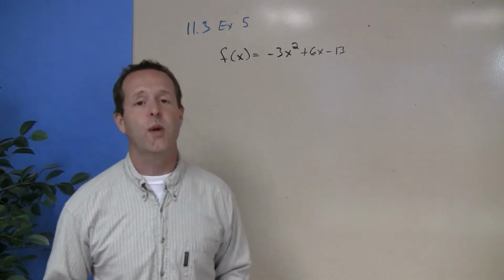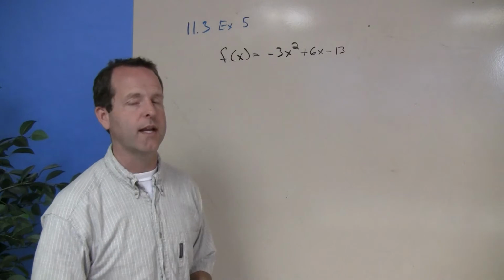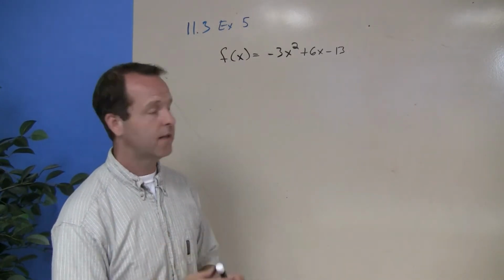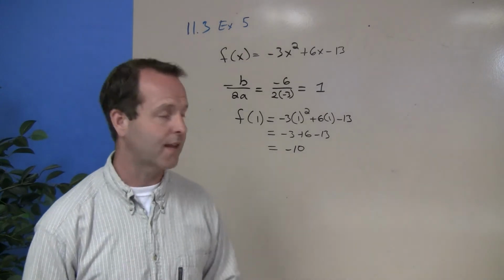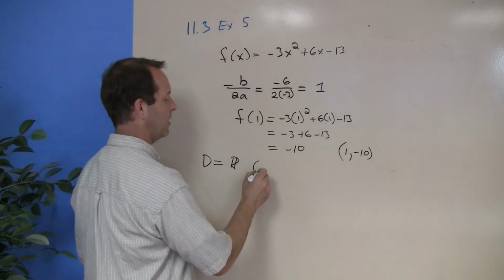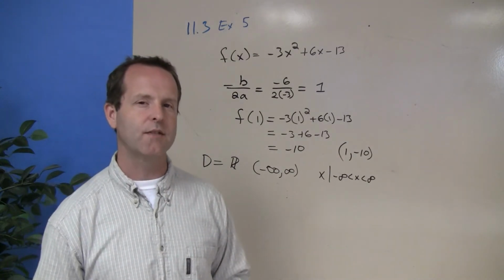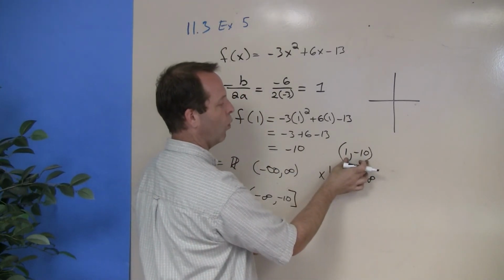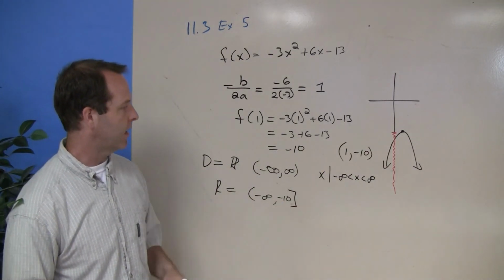Obtaining Information about a Quadratic Function from Its Equation